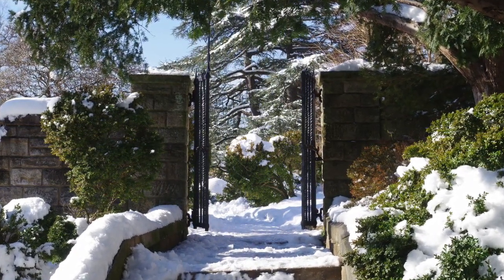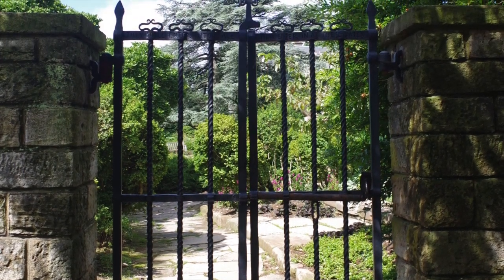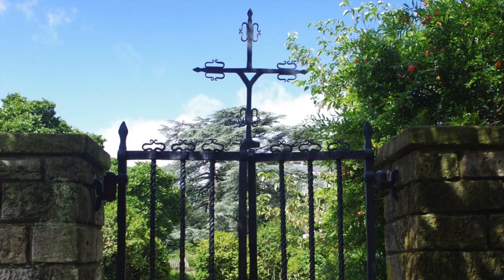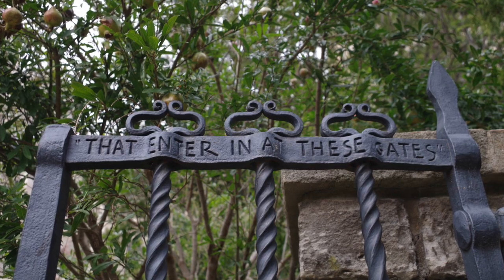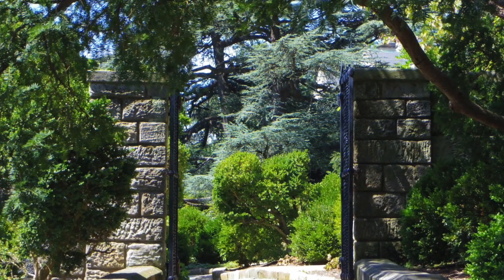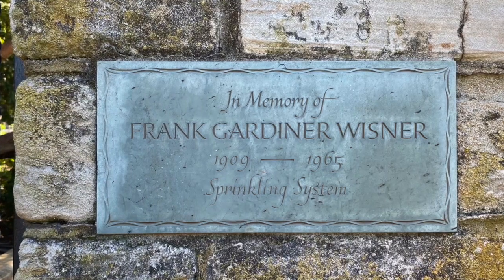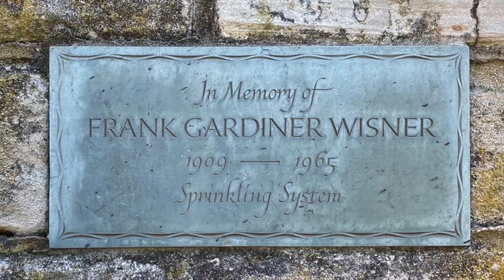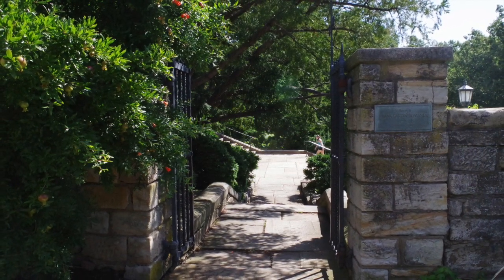Samuel Yellin Gate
Wrought iron artist Samuel Yellin created the gates that lead from the Bishop’s Garden to the Pilgrim Steps. The gates are placed in an opening in the garden’s stone wall and are capped with a replica of a 12th century cross.